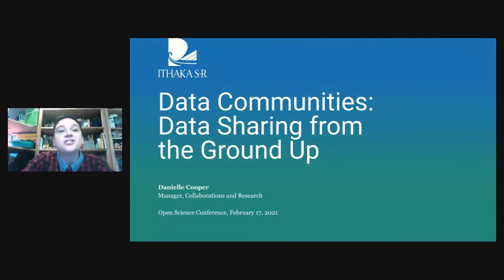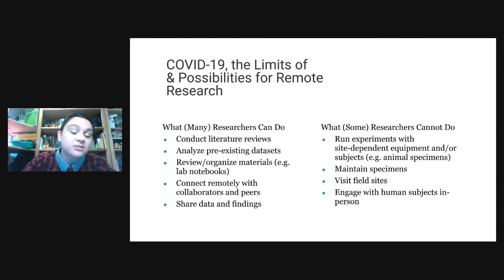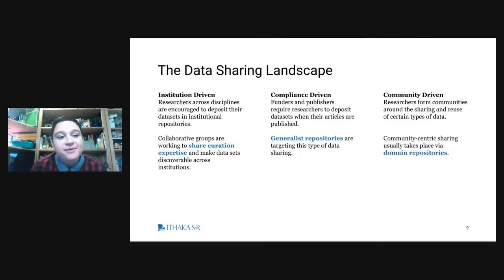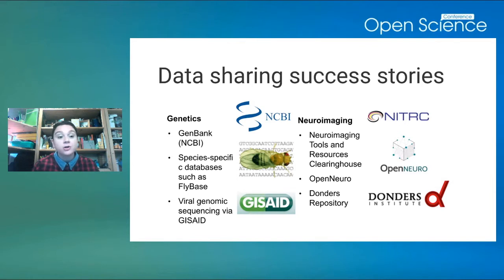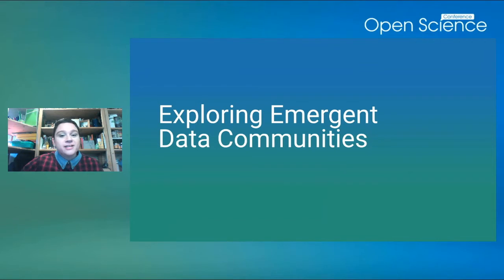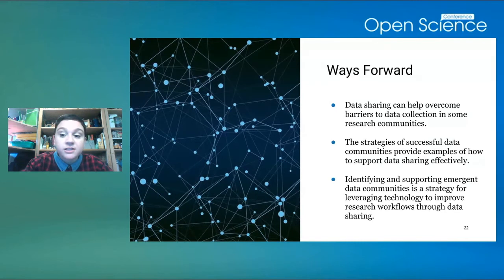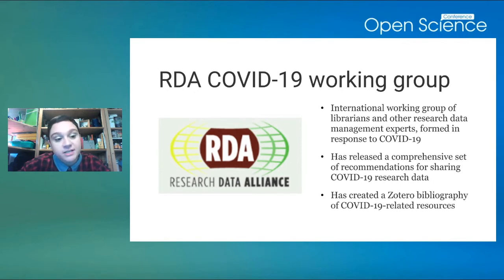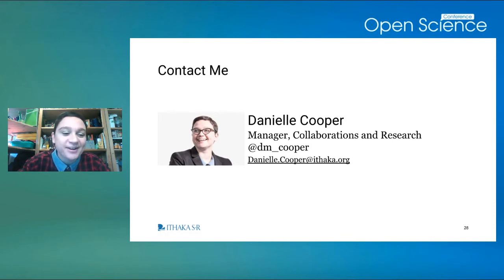Danielle Cooper: Data Communities: Data Sharing from the Ground Up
Open Science Conference 2021: 17-19 February 2021

The Open Science Conference 2021 is the 8th international conference of the Leibniz Research Alliance Open Science. The annual conference is dedicated to the Open Science movement and provides a unique forum for researchers, librarians, practitioners, infrastructure providers, policy makers, and other important stakeholders to discuss the latest and future developments in Open Science.